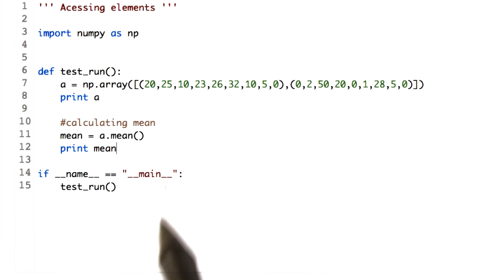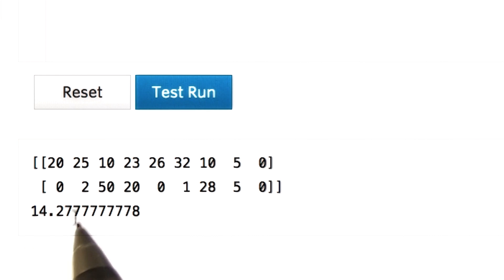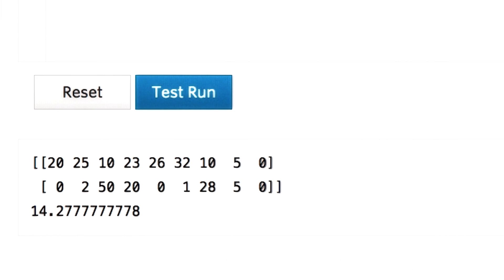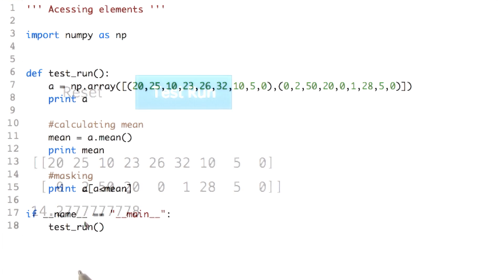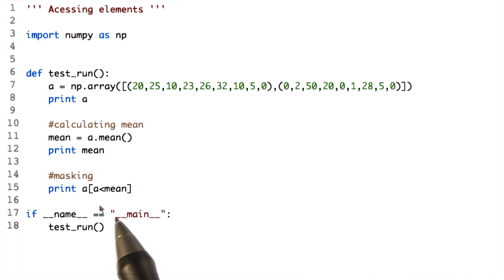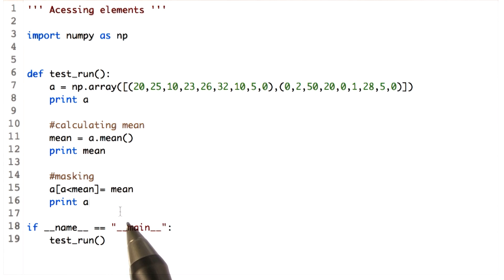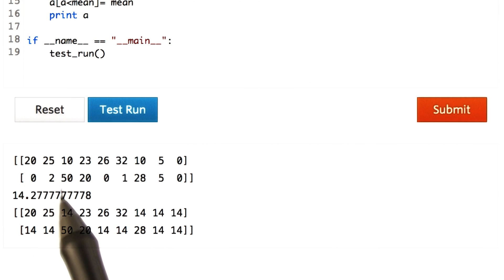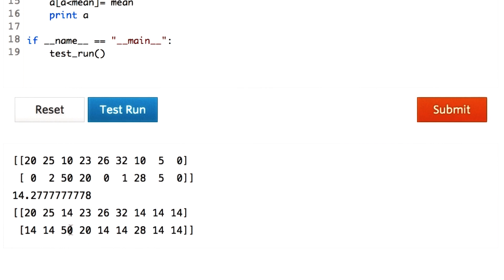Boolean or mask index arrays